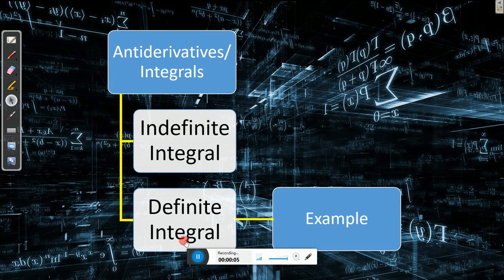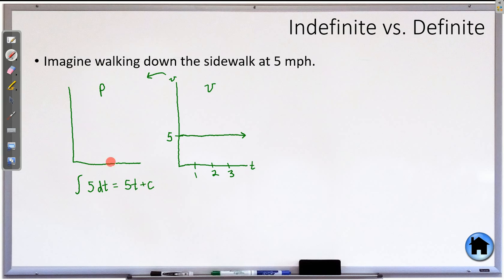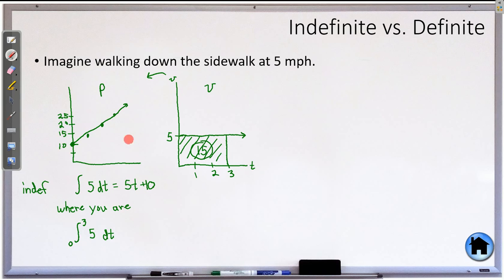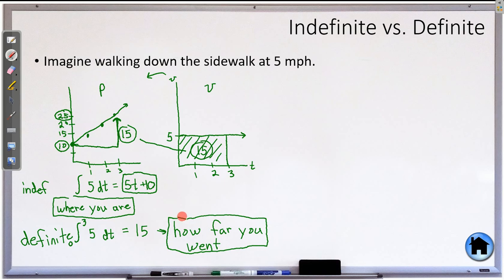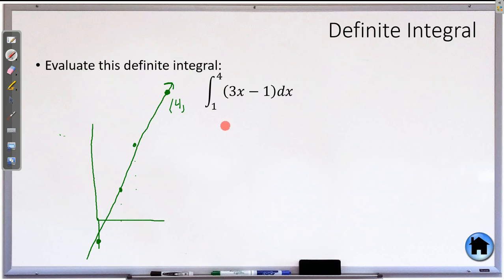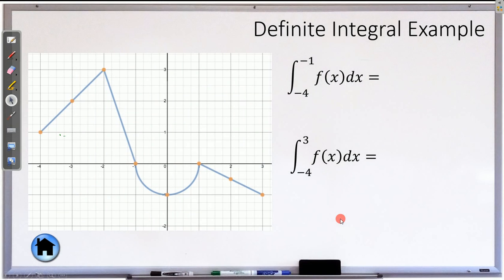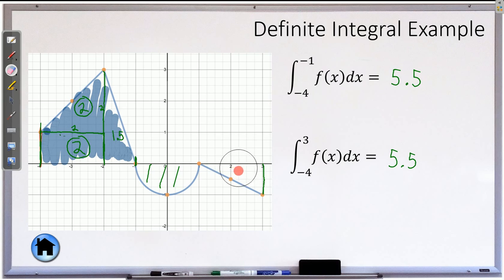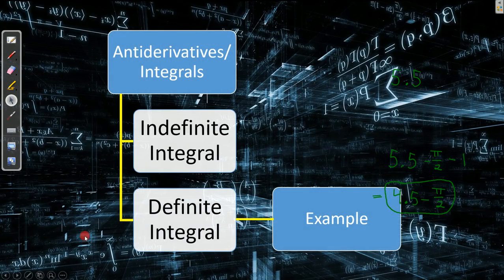Calc V29 Def Integrals